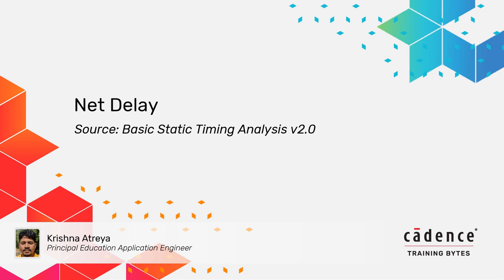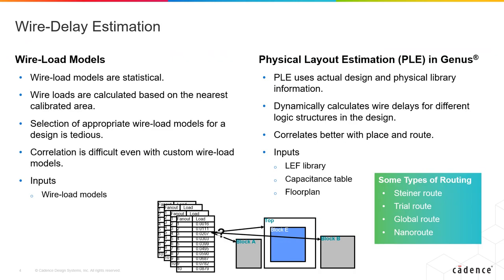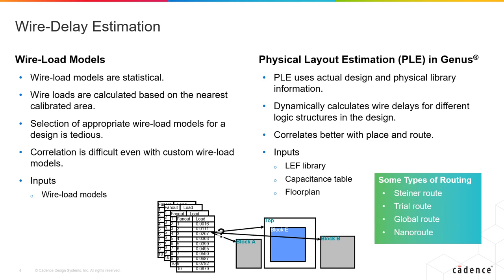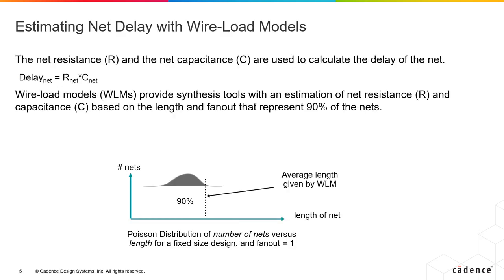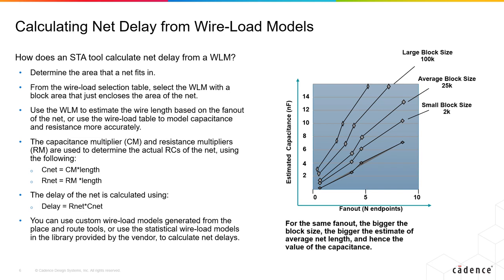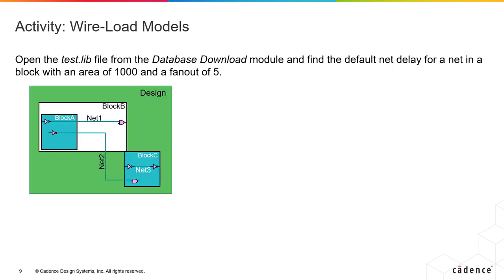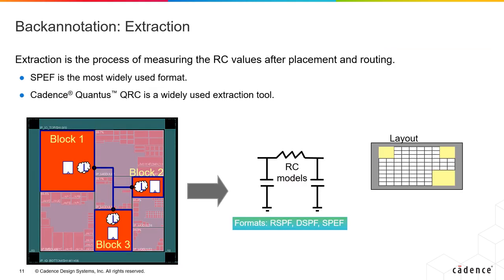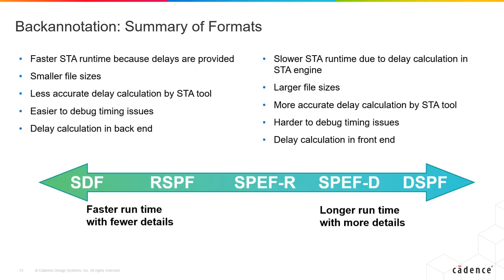Net Delay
In this video, you identify wire-load models to calculate net delays and identify the file formats used in back-annotation